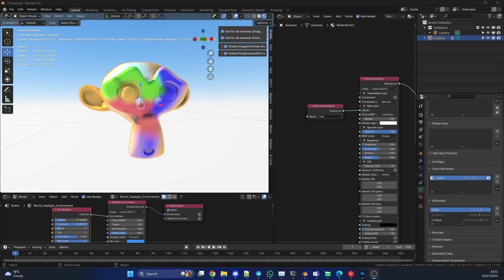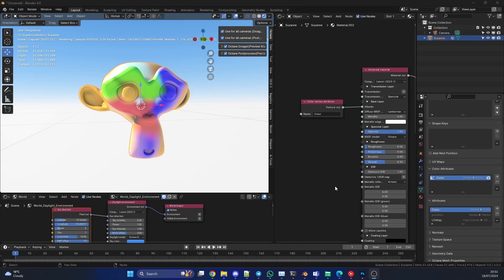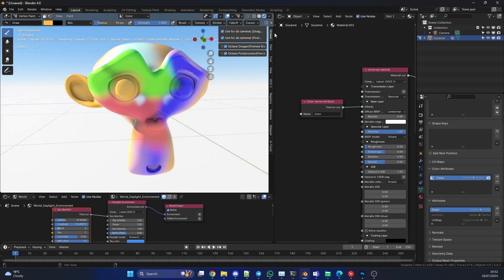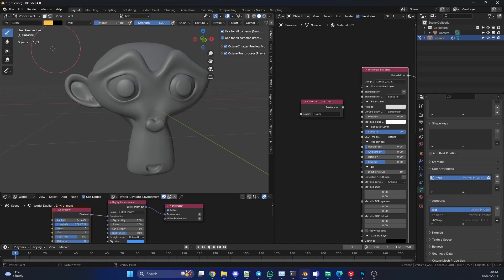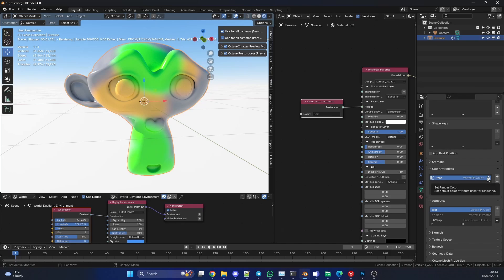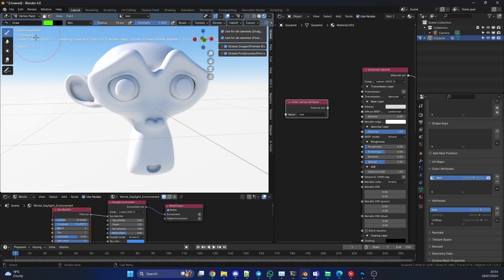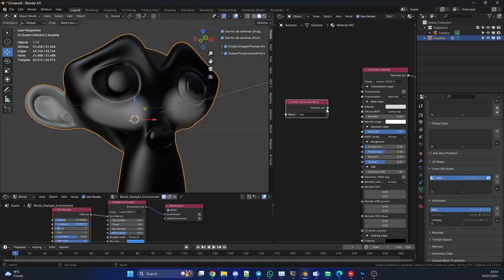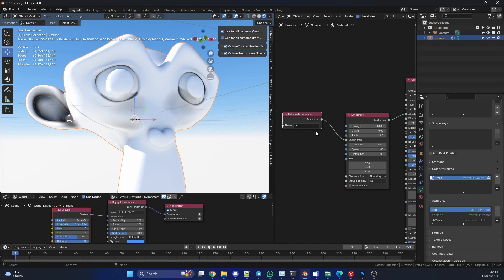Color Vertex Attribute Node - Blender Octane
OctaneRender® uses vertex colors or other vertex attributes while rendering materials. OctaneRender® loads and interpolates both real numbers and colors over the scene's triangles and sends them to the OSL shaders.